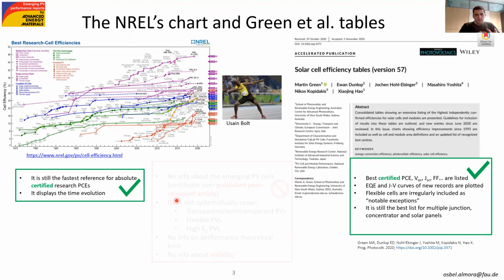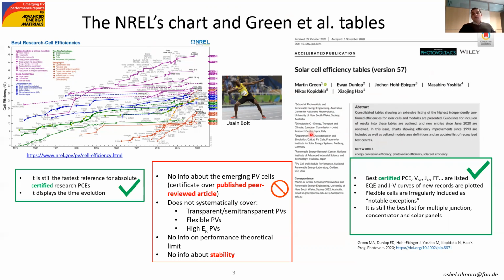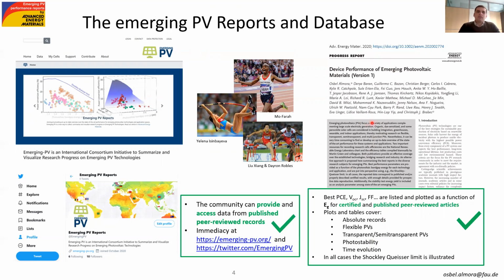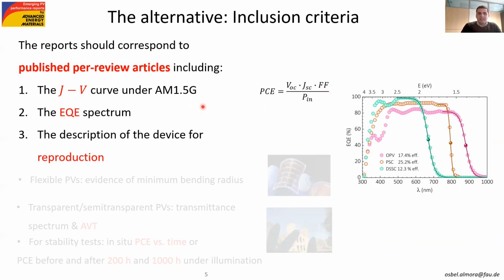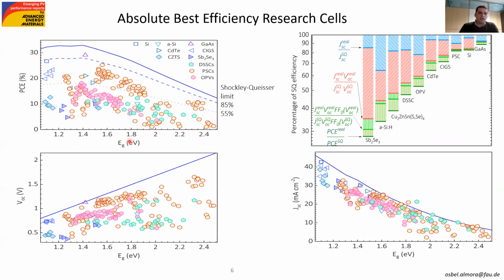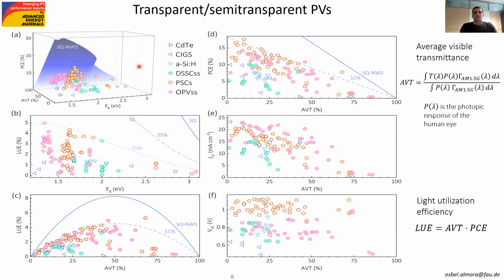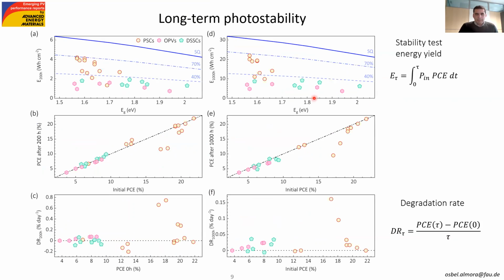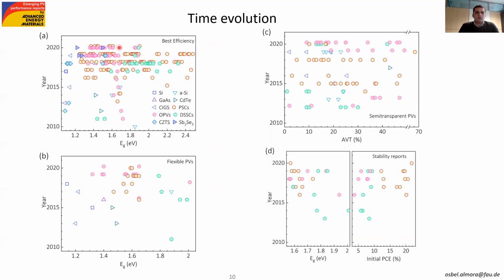Emerging-PV Initiative: Introduction into the reporting methodology for research solar cells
Dr. Osbel Almora Rodriguez (FAU - SAOT / INAM) talks about reporting device performance of emerging photovoltaic materials at the 5th annual Next Generation Solar Energy conference in Erlangen.